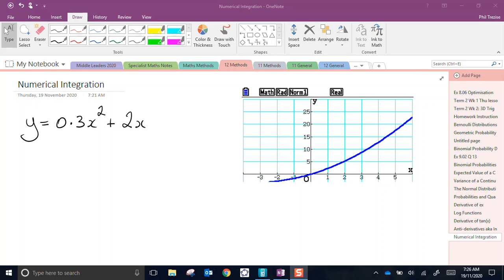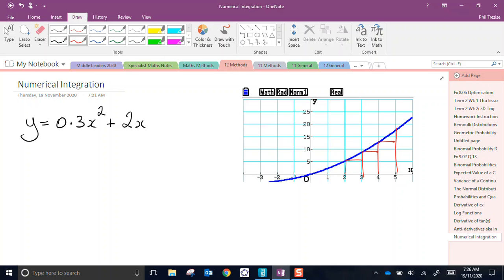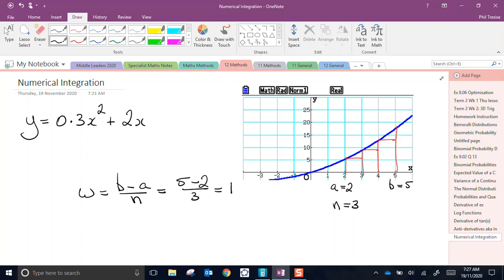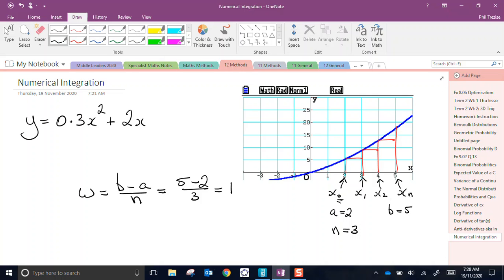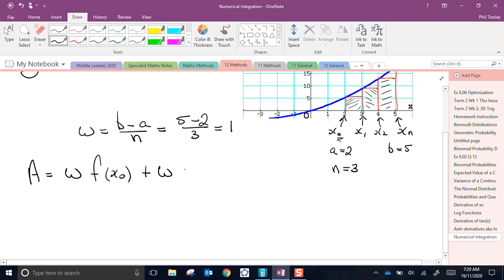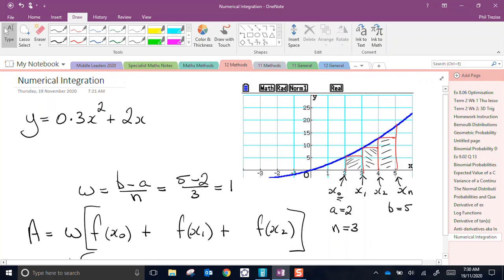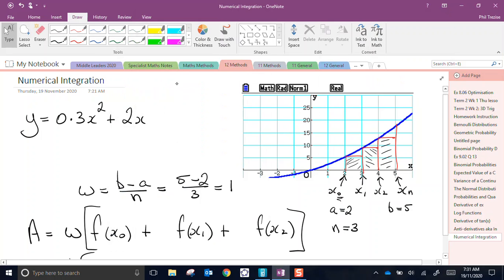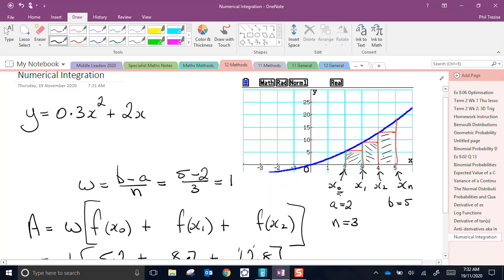Left Riemann Sum